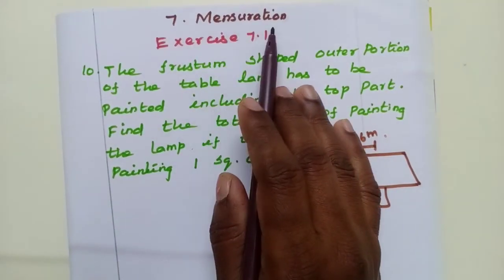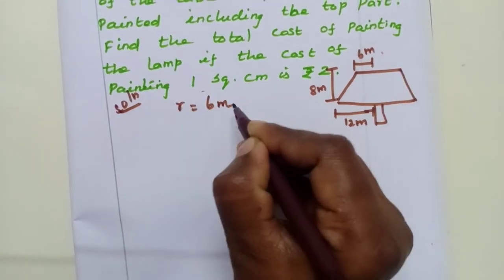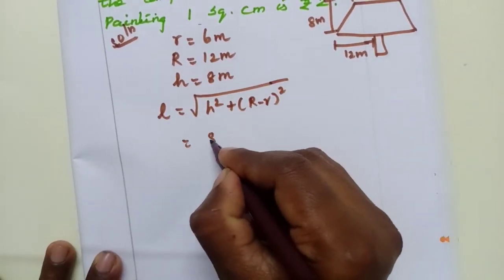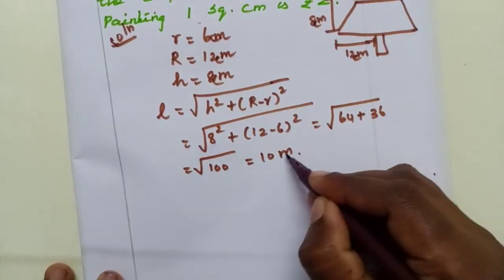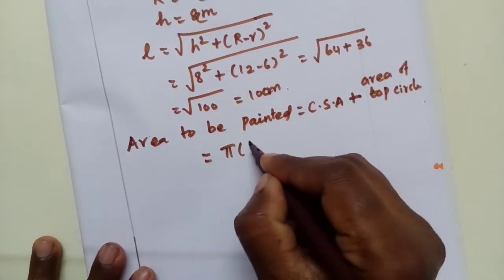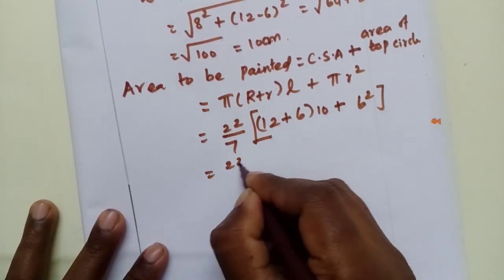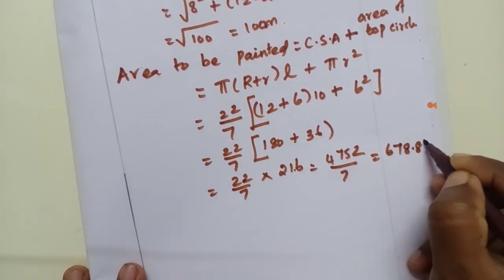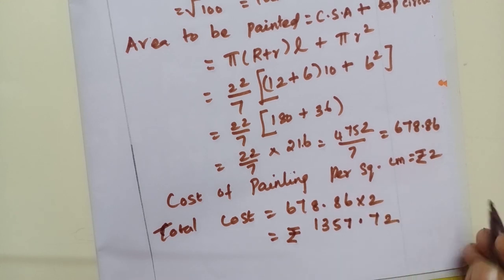TN samacheer 10 Maths New syllabus/Mensuration/Exercise 7.1-10/Rethna's Maths Class